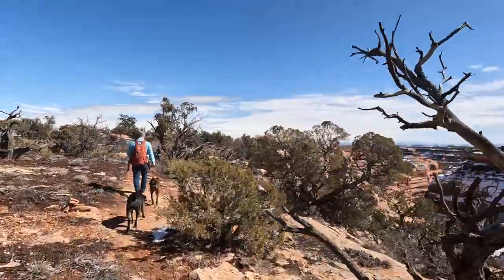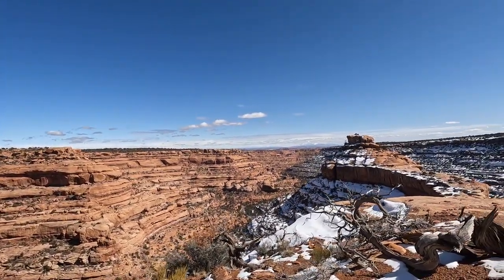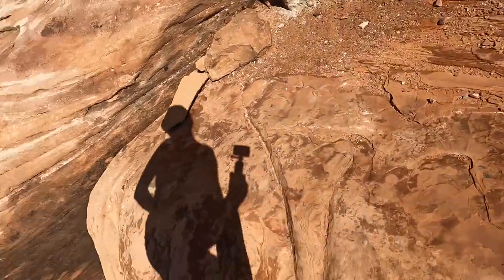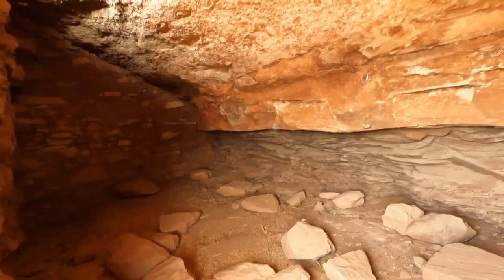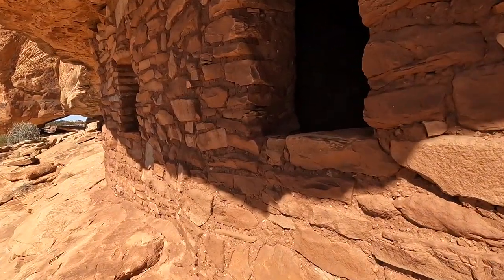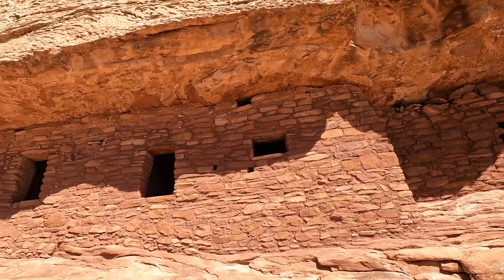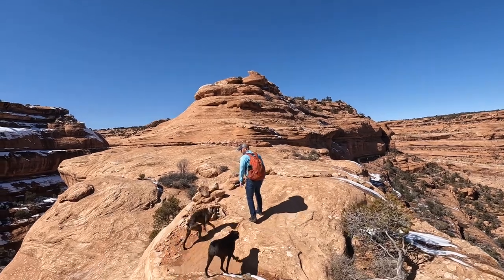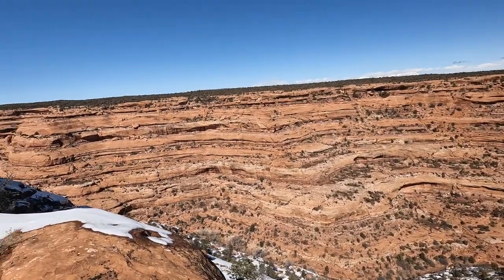Exploring the Mysterious Ancient Pueblo Structures of Bears Ears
Join us on an unforgettable journey as we delve into the fascinating world of the ancient pueblo structures at Bears Ears National Monument. This incredible region in Utah is rich with history and breathtaking landscapes, making it a perfect destination for hiking enthusiasts and history buffs alike. In this video, we will take you on the Citadel hike, showcasing the stunning views and captivating ruins that tell the story of Utah's ancient history.

As we explore Bears Ears, you'll discover the unique features of the pueblo structures nestled among the canyon scenery. We will guide you through the best hiking trails, providing insights into the wildlife that inhabits this remarkable area. From the grandeur of the Citadel trek to the serene beauty of the surrounding vistas, this adventure promises to be as educational as it is exhilarating.

Whether you're an experienced hiker or just starting out, our exploration of Bears Ears will inspire you to connect with nature and appreciate the rich cultural heritage of Utah. Get ready for canyon adventures that will leave you in awe of the ancient structures and the breathtaking landscapes of this national monument. Don't miss out on this incredible journey through time and nature!